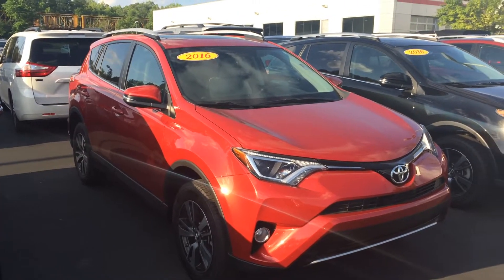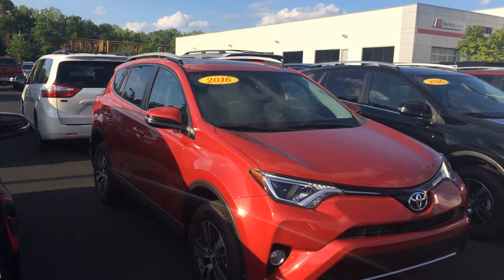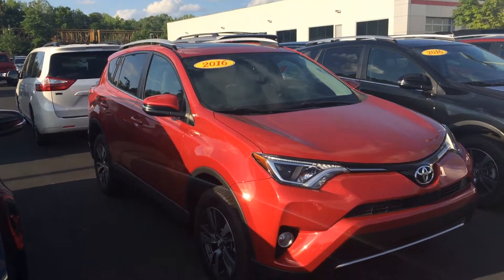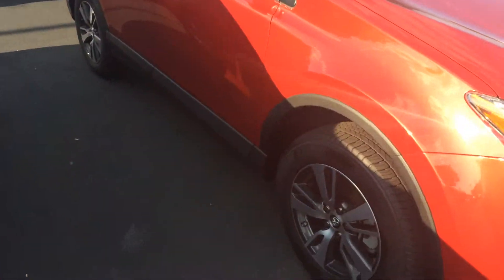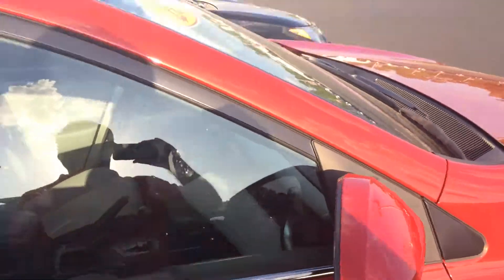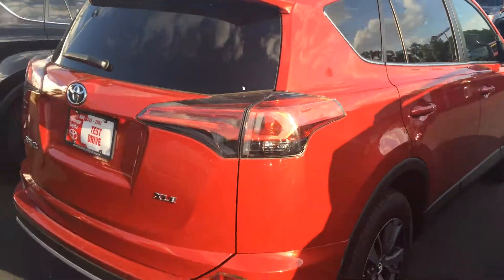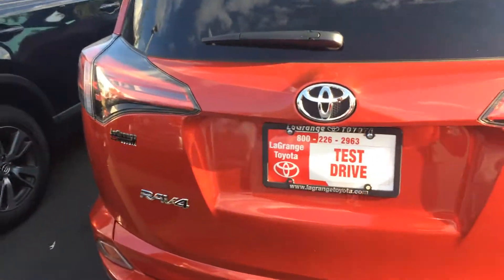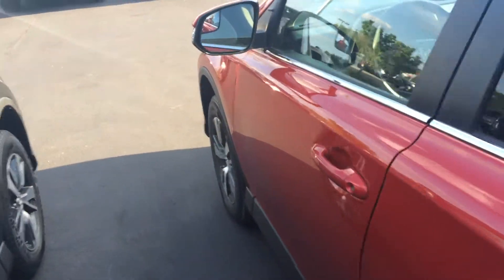Teresa's 2016 Toyota RAV4 XLE by Gerald